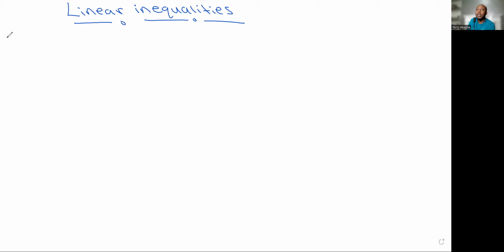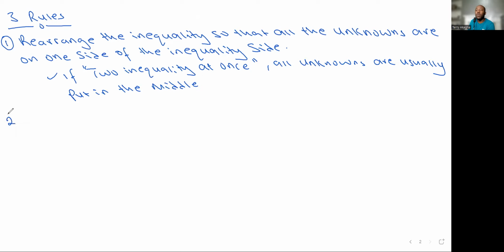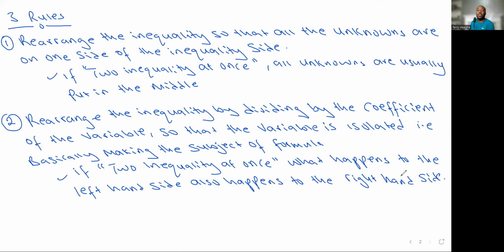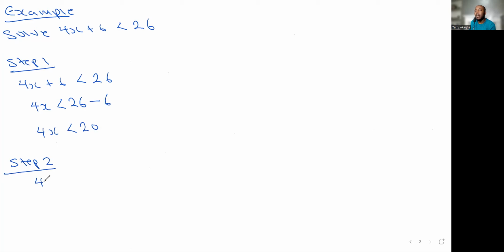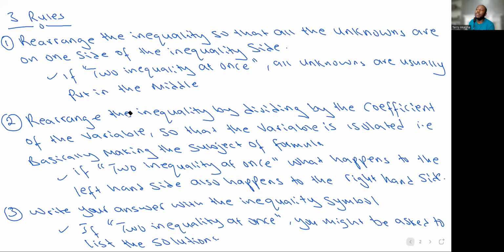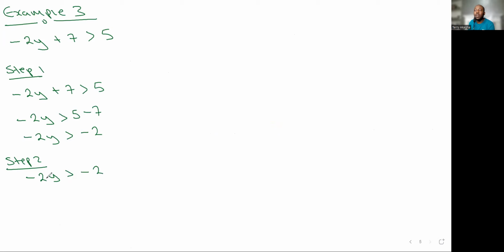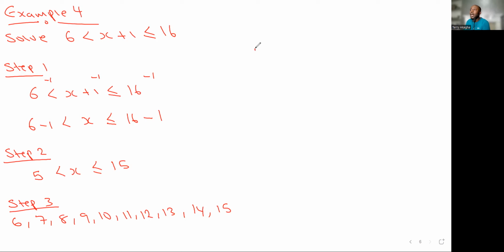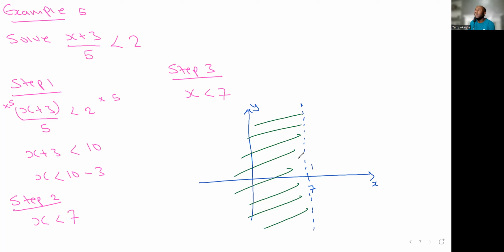34 of 36 - Solving Linear Inequalities